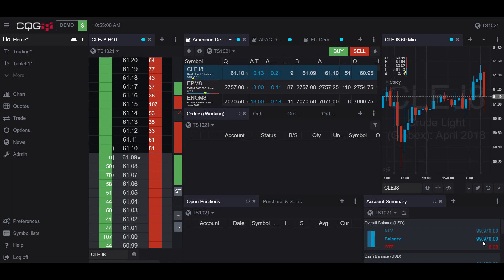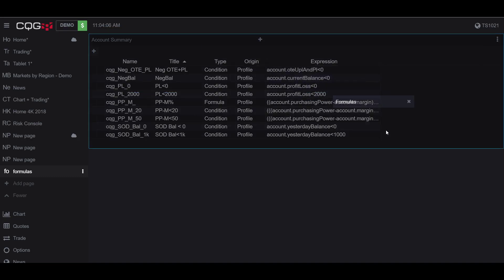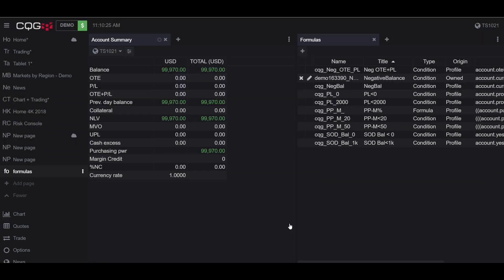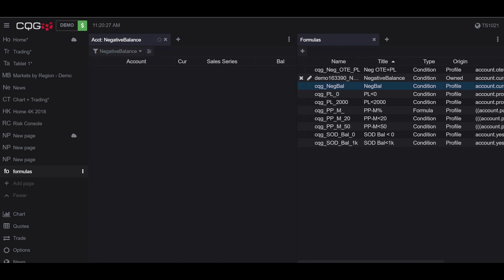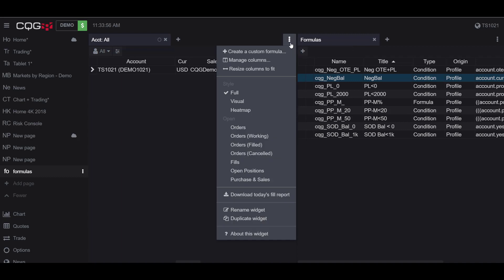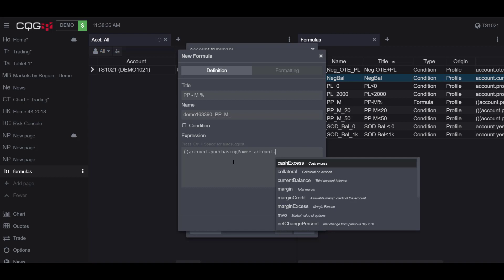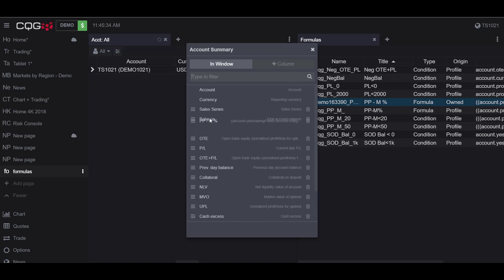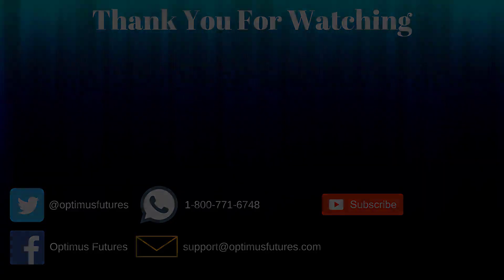CQG Desktop - How to add Custom Formulas | Optimus Futures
In this video, we show how to add custom formulas in the CQG Desktop platform. Custom formulas are used in the account summary widget when monitoring multiple accounts for risk conditions. This allows traders to filter and view those accounts that meet the condition. Custom formulas used in columns can also be added to account summary widget. This allows users to create a column to display risk algorithms that indicate when accounts might be getting into trouble.

Provided below are timestamps according to recommended features and examples you may find helpful when adding a custom formula:

0:45 – How to add custom formulas to filter accounts
2:45 – How to filter accounts by custom formulas
4:43 – How to add and apply a custom formula to an account summary widget column
6:52 – How to rearrange a custom column